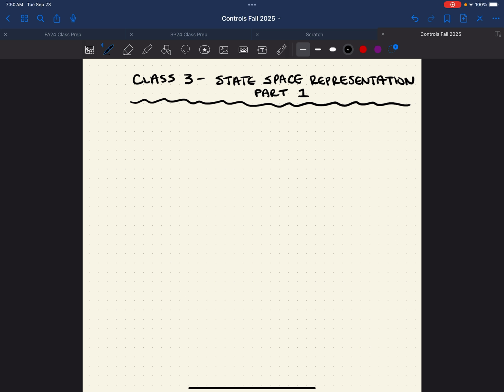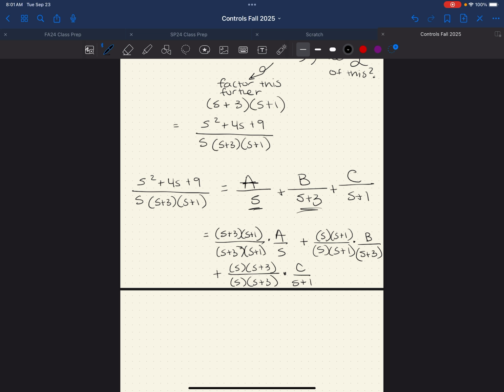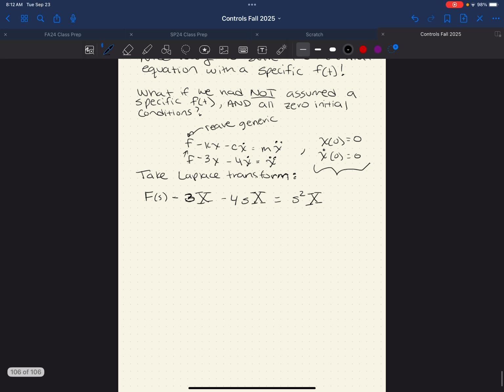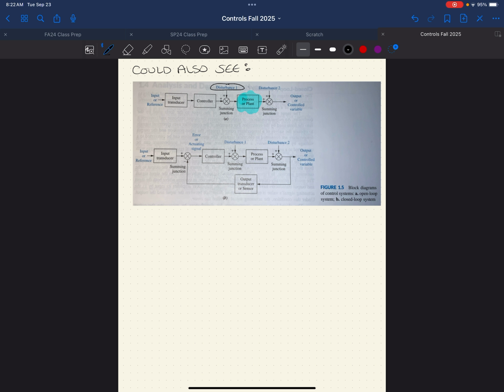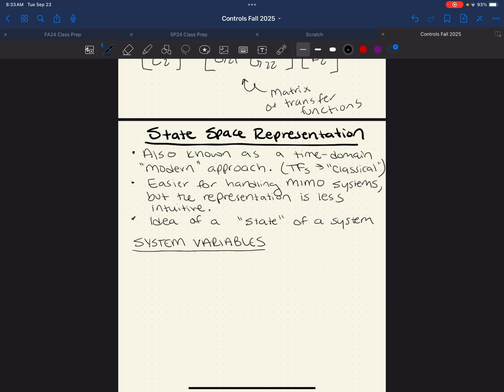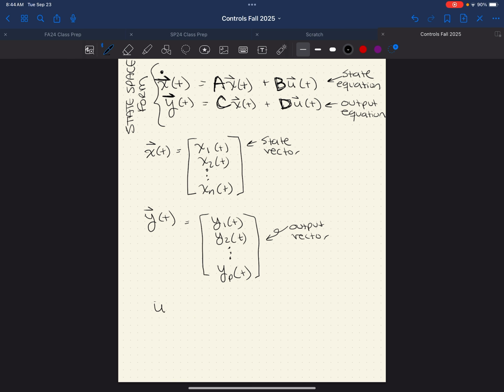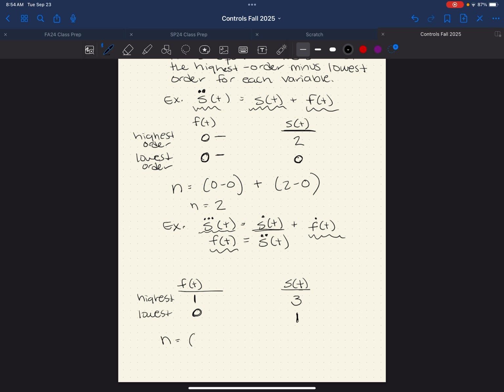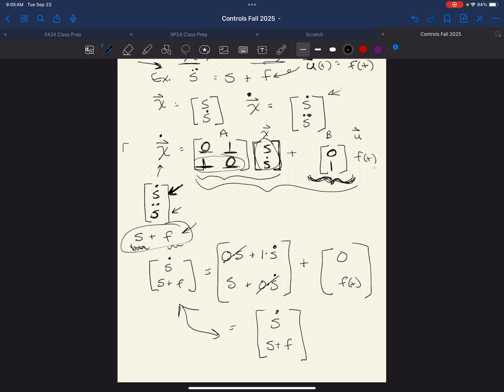Lecture 3: State Space Representation Part 1